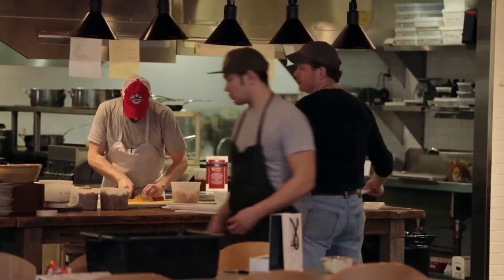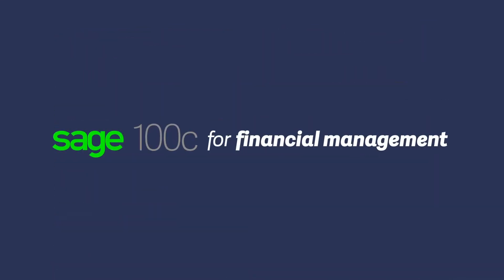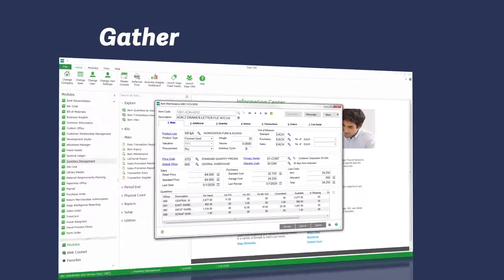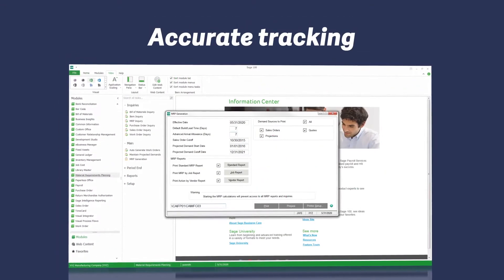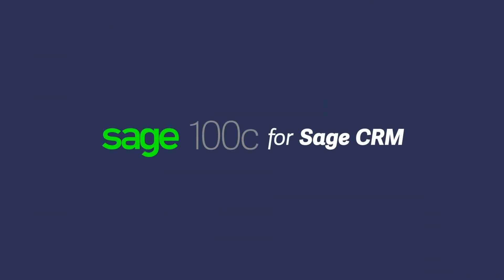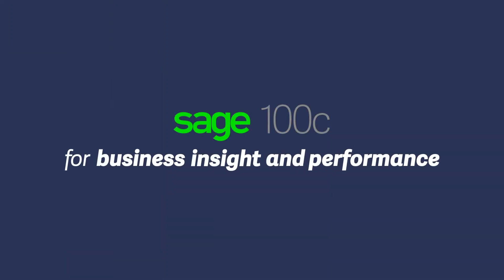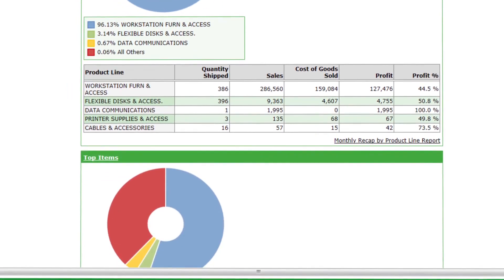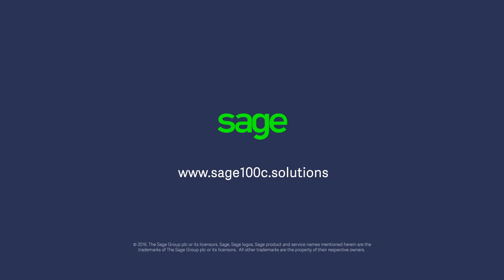Sage 100 Overview: Manage Finances, Inventory & Employees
Manage finances, inventory, and employees with Sage 100, formerly known as Sage 100c, Sage 100 ERP and MAS 90/200.